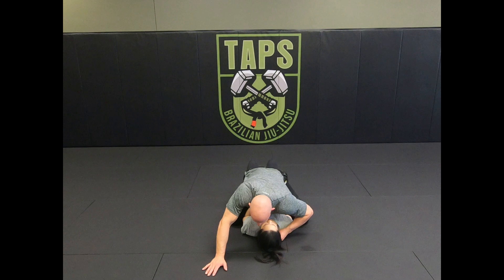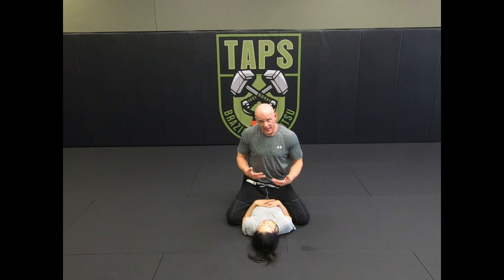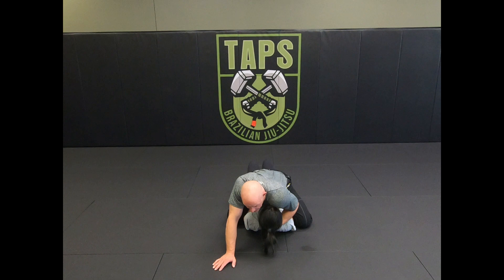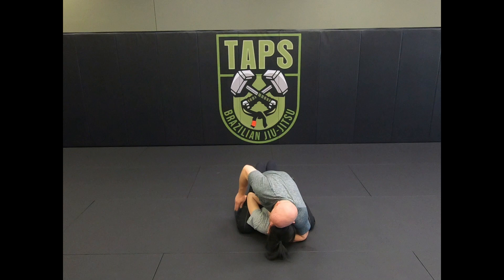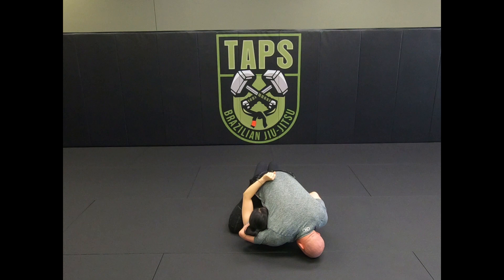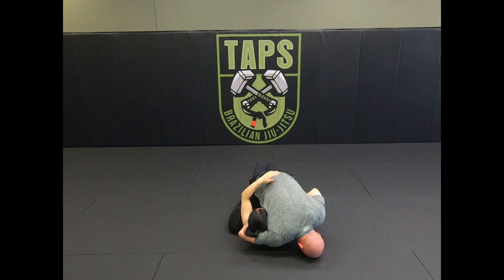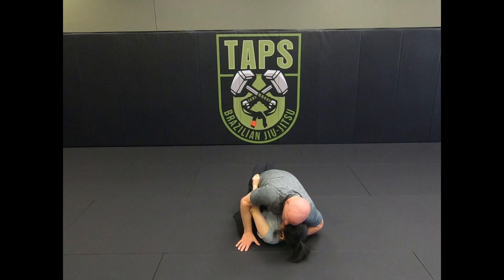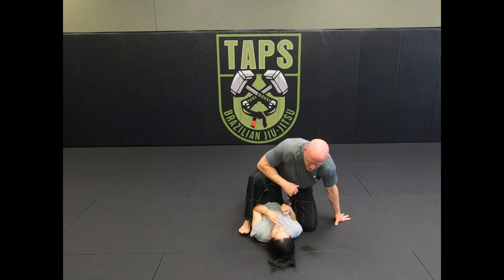Mount Head Pin Submission Series - Guillotine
The fifth submission in this series is the Guillotine choke for when your opponent tries and defends the head pin.